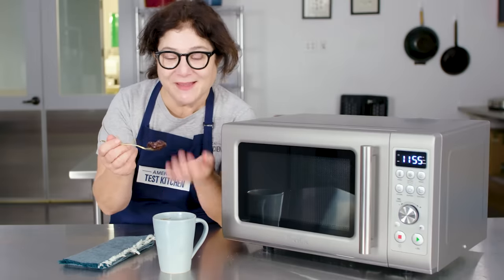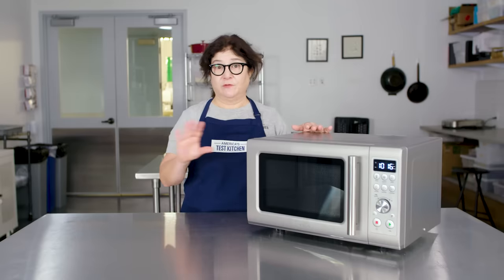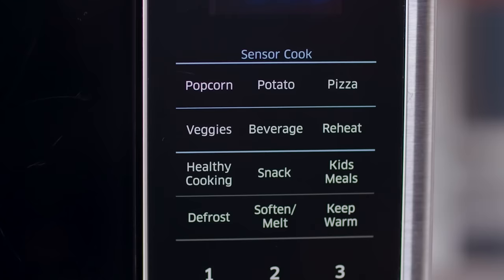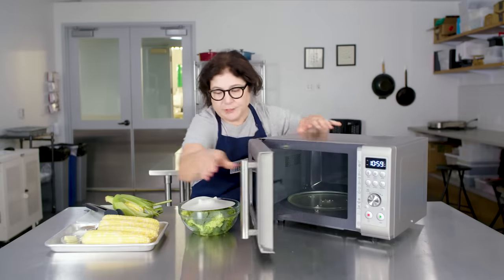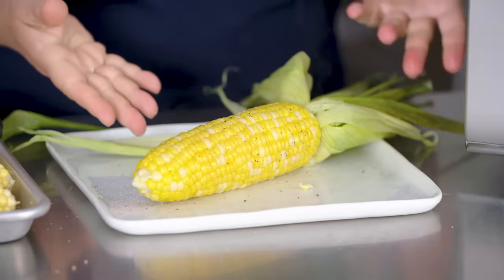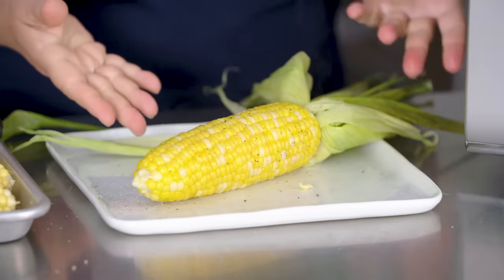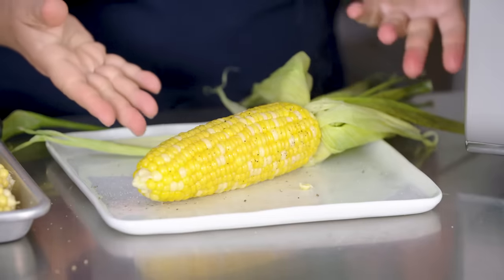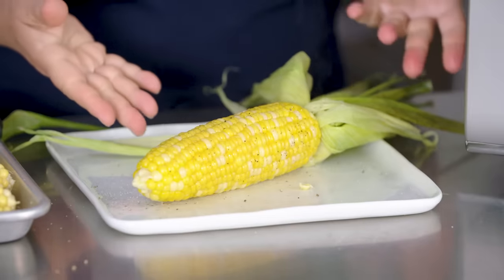Are You Getting The Most Out Of Your Microwave? | Gear Heads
Microwave ovens have a solid place in our kitchens today. Sure, they’re great for reheating leftovers, but increasingly we’ve been calling for them in recipes to take over jobs that they can do easier and faster than traditional methods. Hannah and Lisa give you tips to make the most out of your microwave and show you their favorite countertop models and microwave cookware.